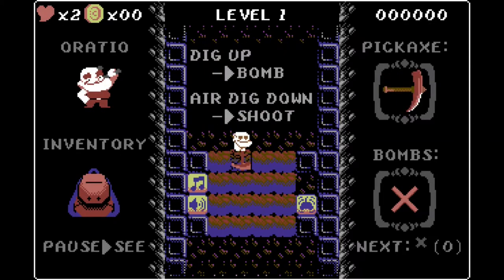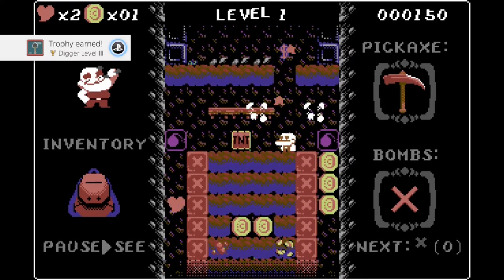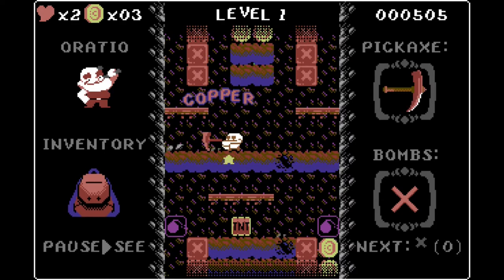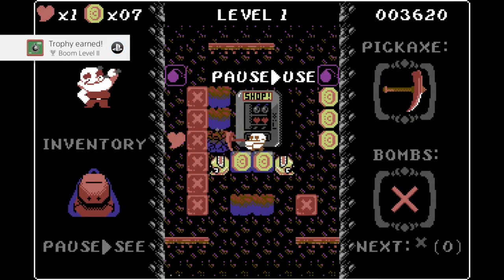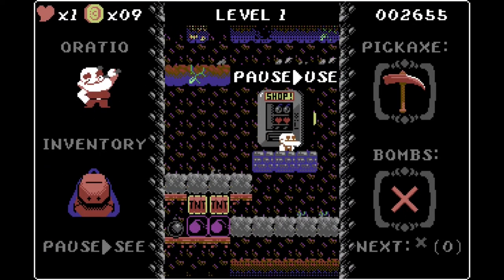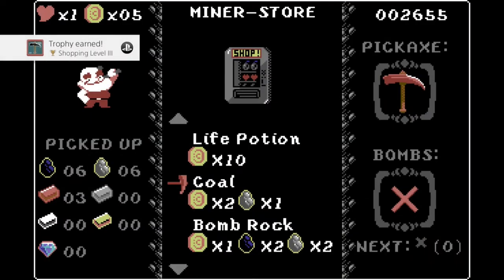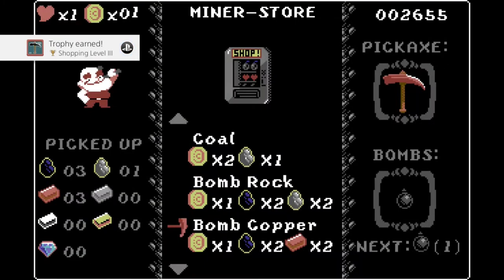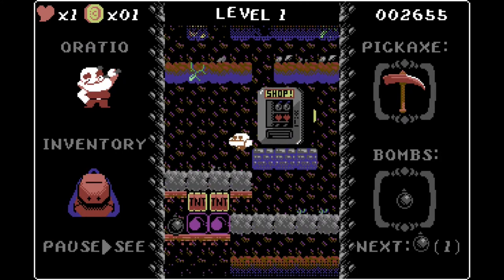Pity Pit (PS4/Steam/Switch/XBONE) Achievement/Platinum Trophy Guide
Developed by: Panda Indie Studio

Published by: Panda Indie Studio (Steam), EastAsiaSoft (Consoles + Porting)

3 Stacks (PS4 NA, EU, ASIA)

$4.99 USD

Description:

Dig your doom!

Procedural 2D platforming goes vertical as you dig, mine, craft and bomb your way downward! Take the role of Oratio, a Dwarf who enjoys hanging around the mines with his dear wife, until a demon spawns from a nearby pit and carries her away! Now it’s a race through the mines to get her back. Can you save Gwendoline from the Devil Johnson?

Features:

• Dig your way down through procedurally generated caves.
• Use pickaxes and shovels to navigate various block types.
• Mine ores to craft powerful tools and dangerous bombs!
• Collect random power-ups along the way.
• Dare to face 5 levels of hardcore challenge.
• Confront the Devil Johnson to rescue Oratio’s wife!